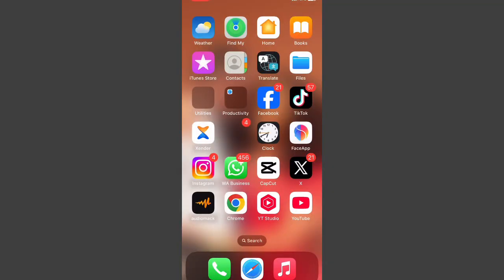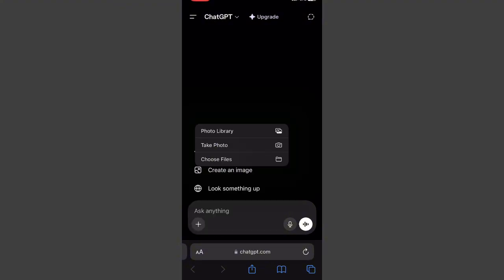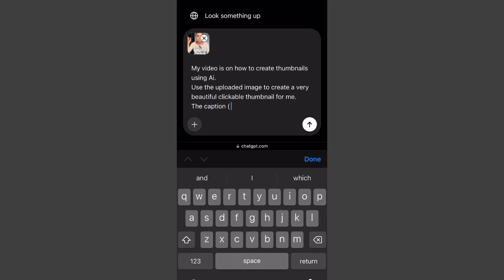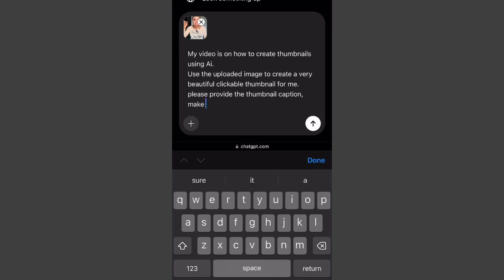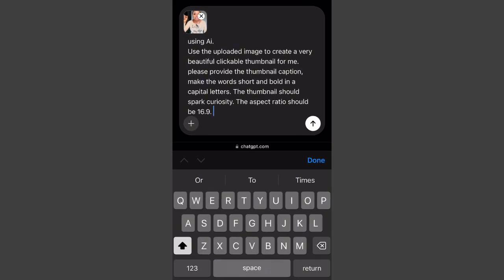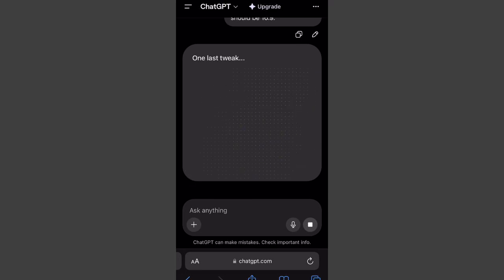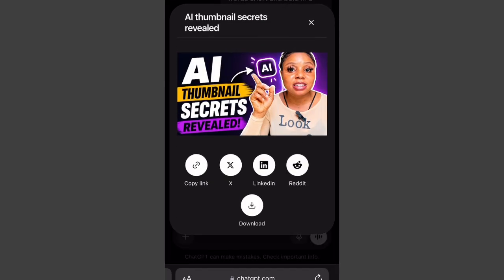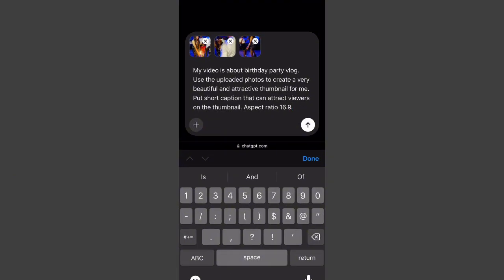How I Create Viral YouTube Thumbnails with AI in Minutes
Want to create stunning YouTube thumbnails without spending hours designing? In this video, I'll show you step-by-step how to use AI tools to create professional, eye-catching, and clickable thumbnails that can help increase your views and improve your click-through rate (CTR).
Whether you're a beginner or an experienced content creator, this tutorial will help you design thumbnails faster and more effectively using AI.
✅ Create thumbnails in minutes✅ No graphic design skills required✅ Perfect for YouTubers and content creators✅ Easy step-by-step tutorial